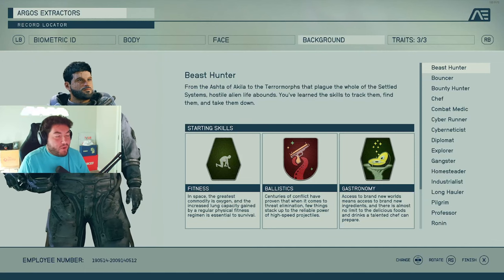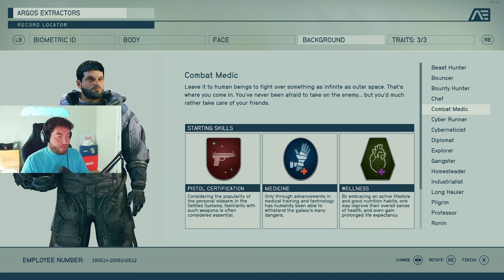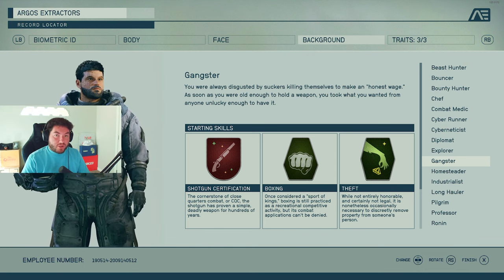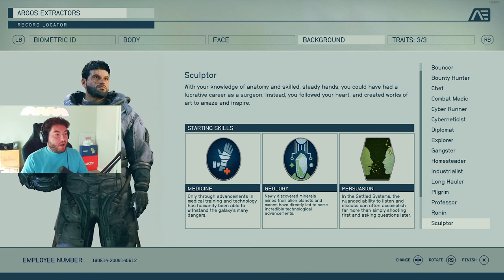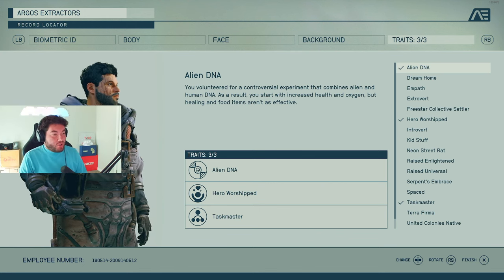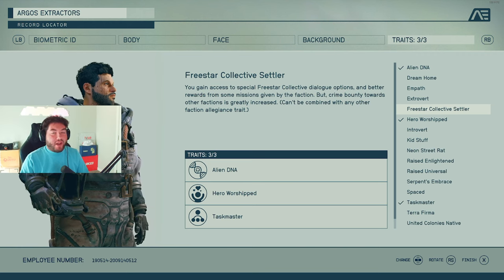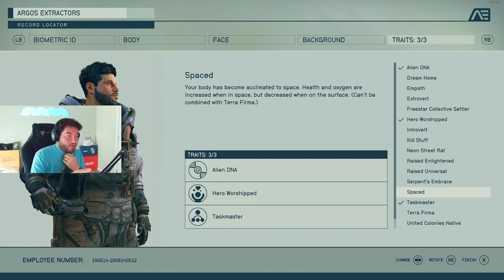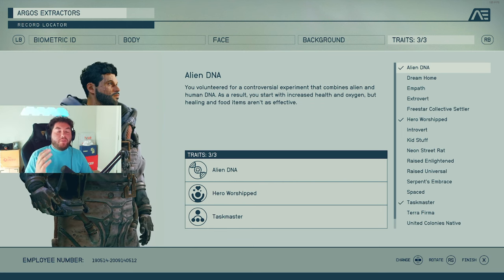Starfield Backgrounds & Traits In-Depth!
Let's dive deep into the Backgrounds and Traits you are able to choose from in Starfield! I would probably make some changes after now having played the game for some time over the last couple weeks before official launch, but here's a full breakdown of each that you can choose and why I would/wouldn't choose it!